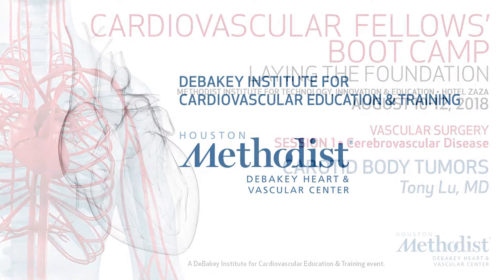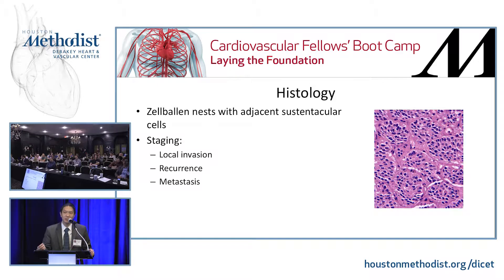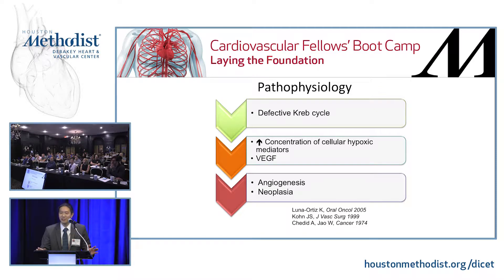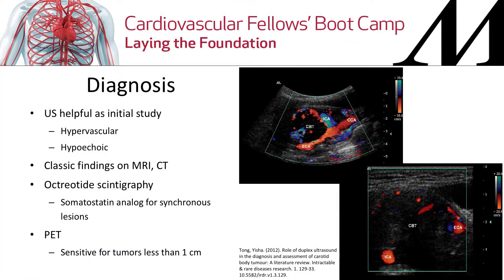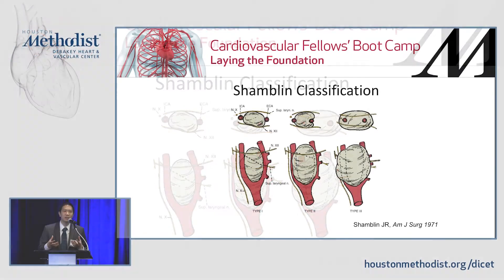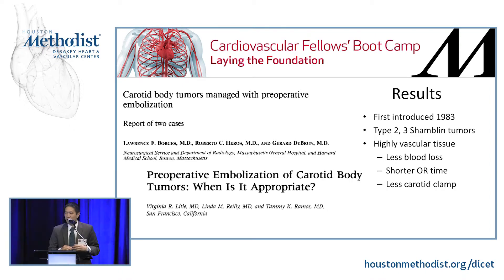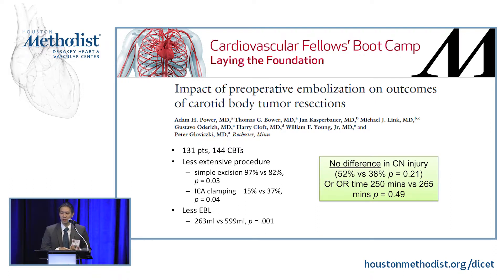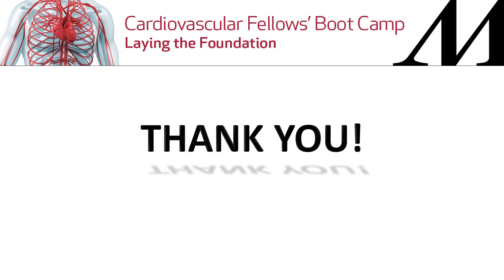Carotid Body Tumors (Tony Lu, MD)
SESSION 1 ▪ Cerebrovascular Disease

"Carotid Body Tumors"
Speaker: Tony Lu, MD